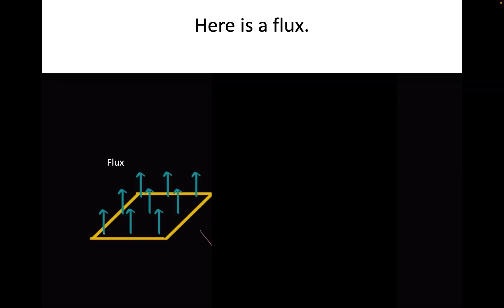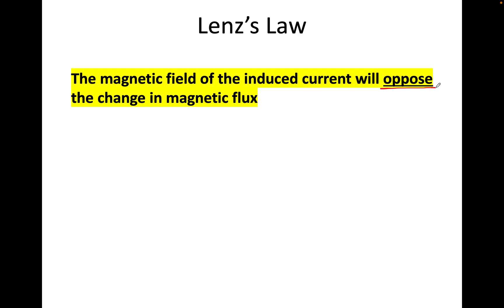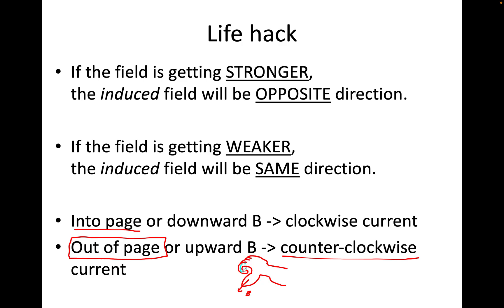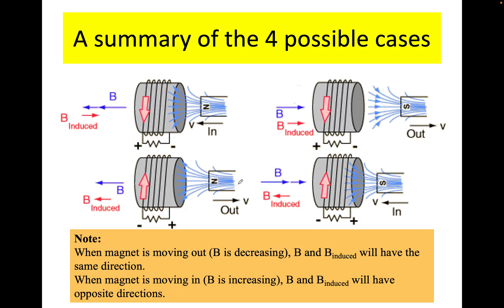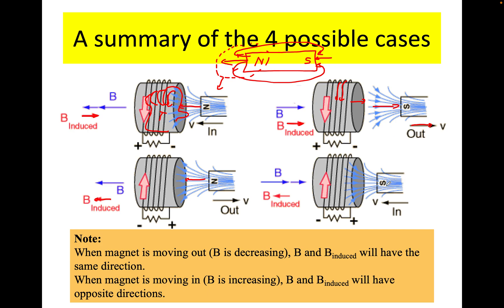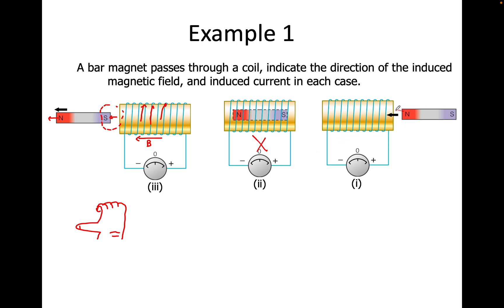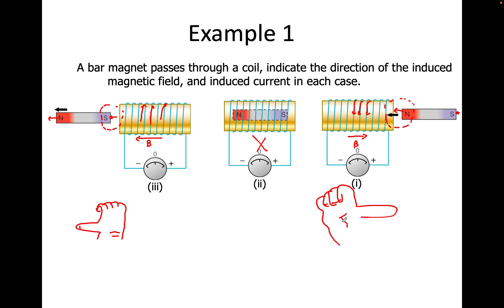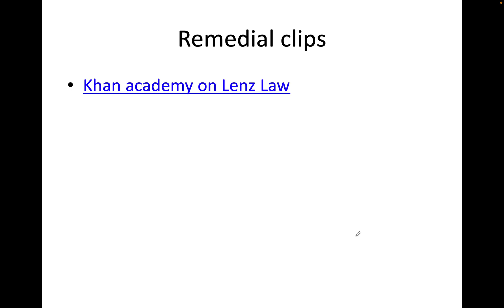2. Lenz Law part 1 - ATHS Grade 12 Advanced Physics